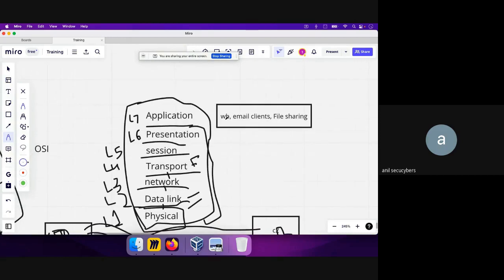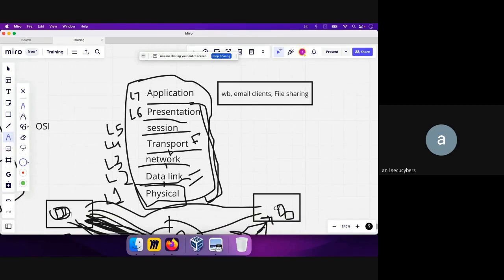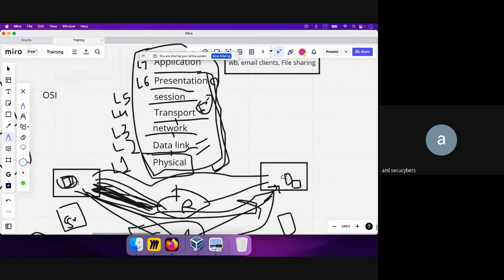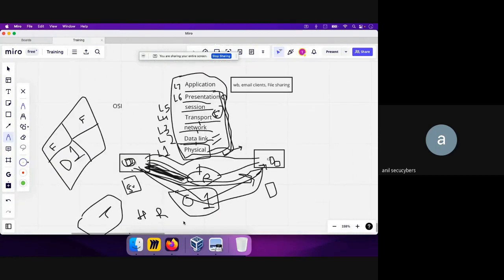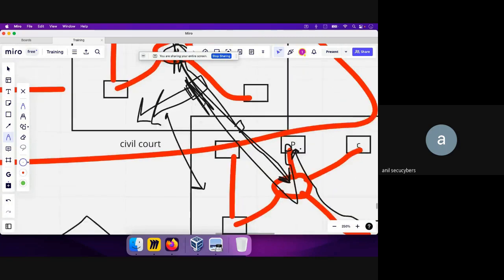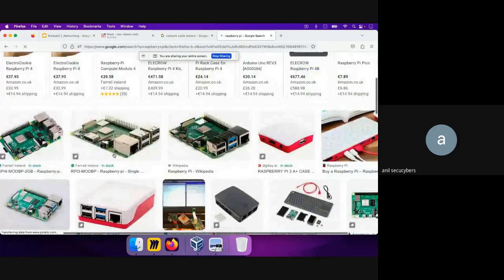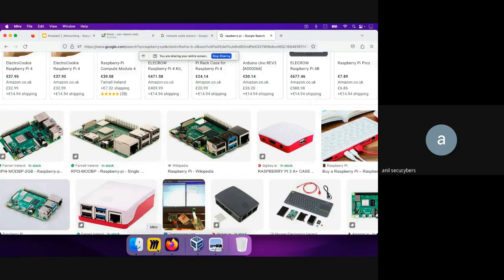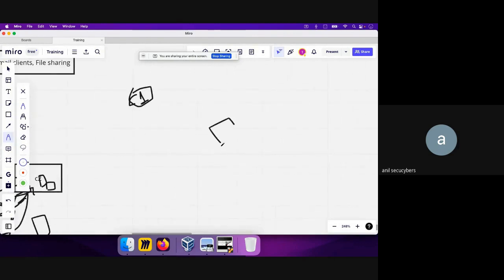Training for SOC team DigitalTrack SecuCybers 2023 05 23 09 02 GMT+5 30 part 6